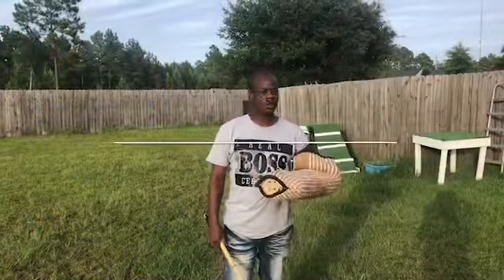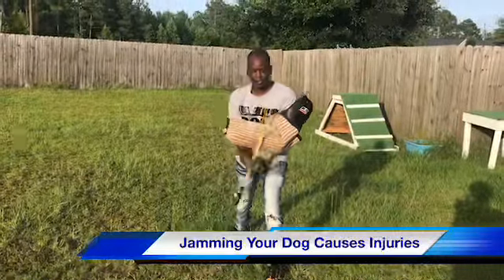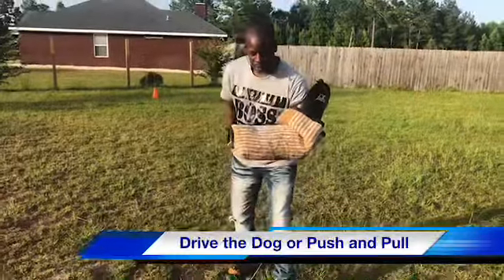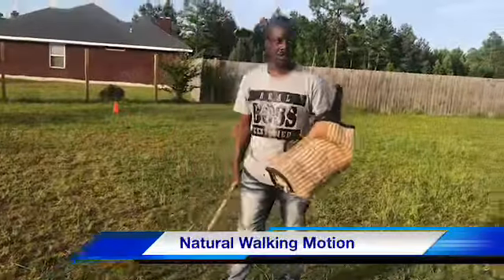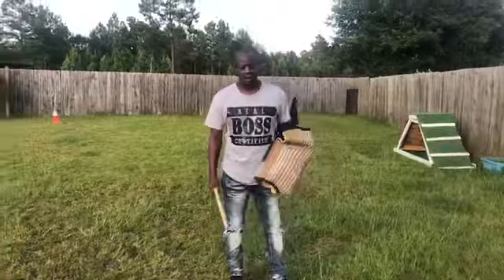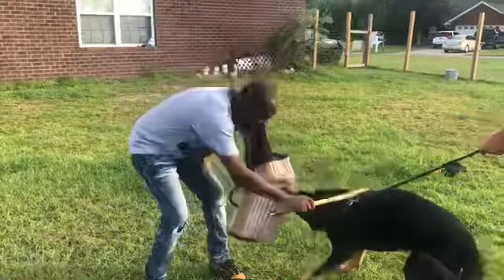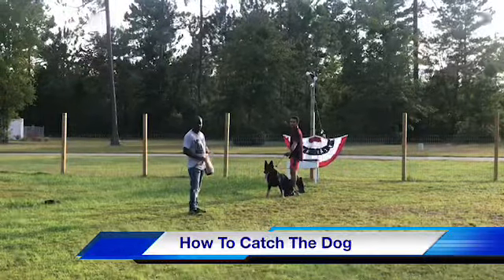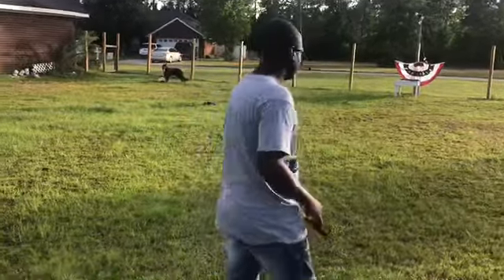How To Properly Use A Bite Sleeve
Properly using a bite sleeve on a dog in training